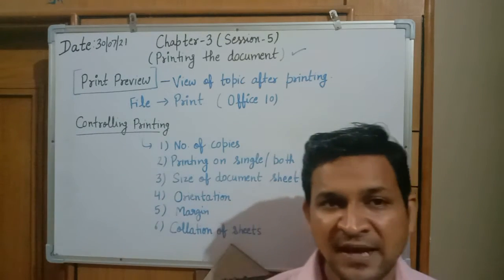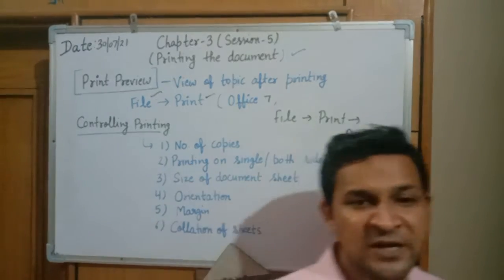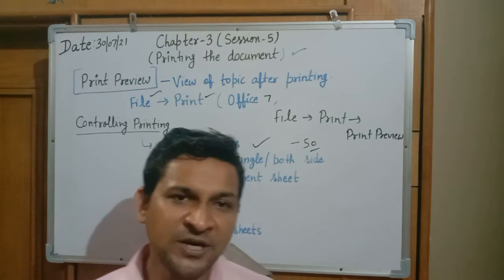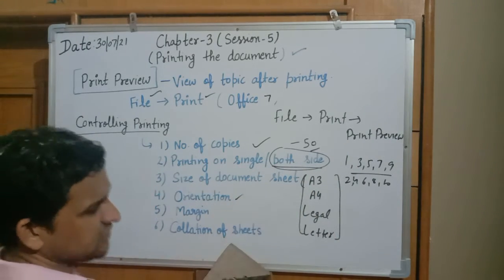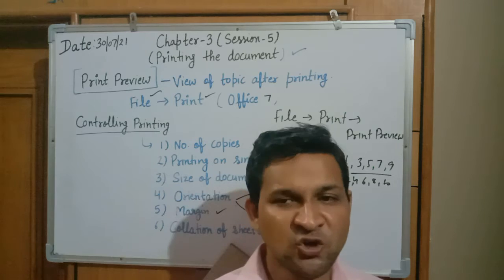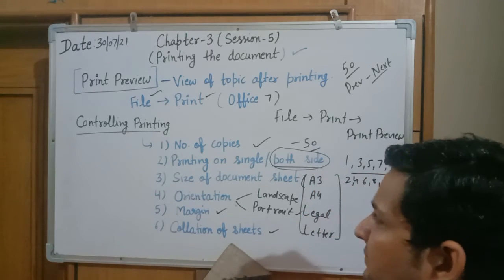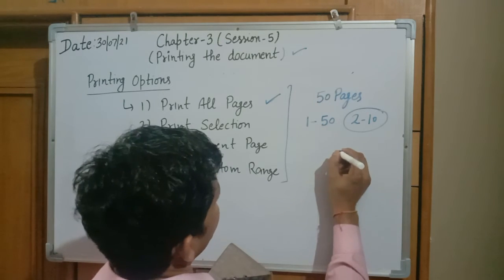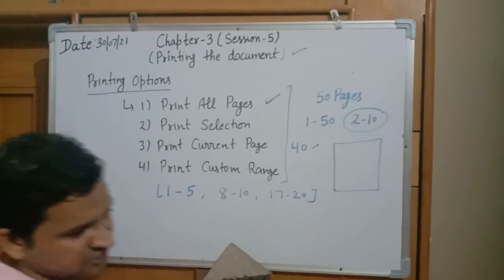IX GRADE IT Chapter-3 (Session-5) Printing the document